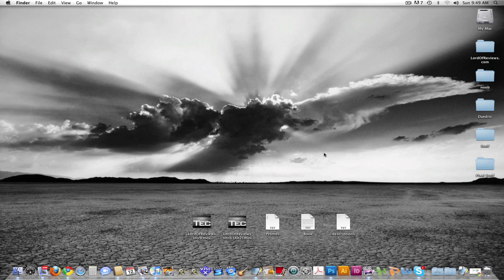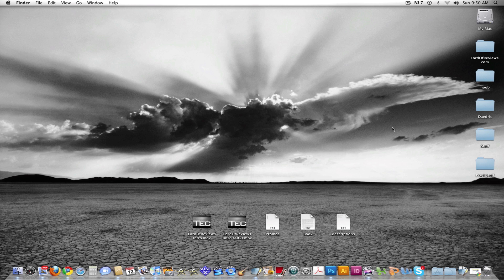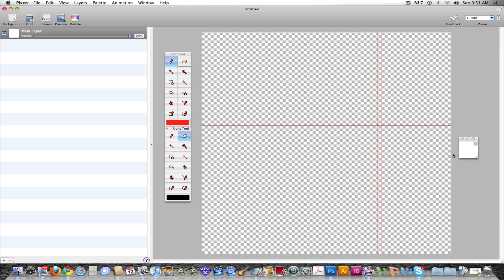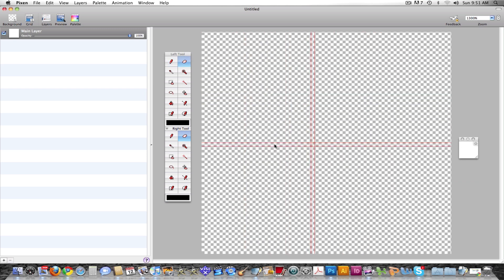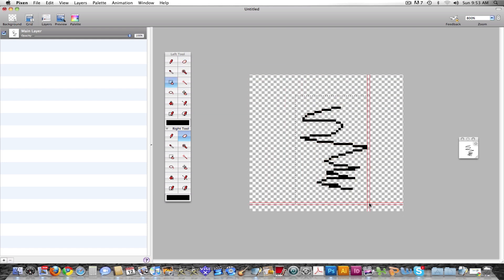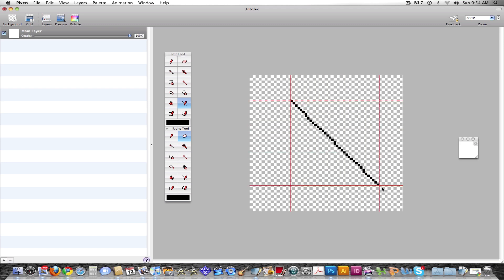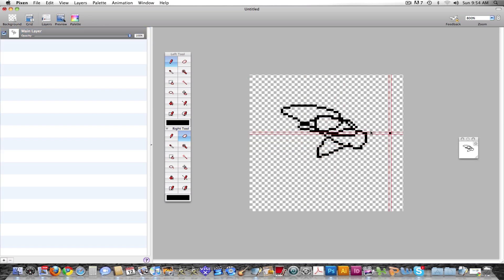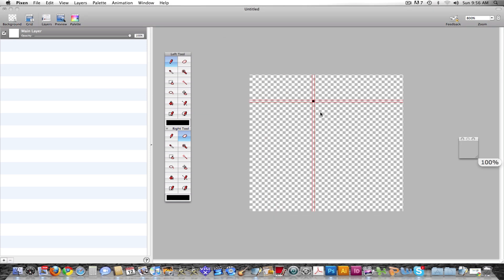Mac App Review: Pixen, The Ultimate Pixel Art Design Studio!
AWESOME!